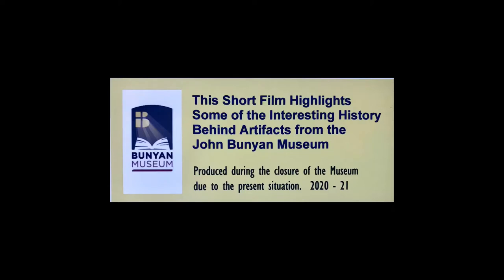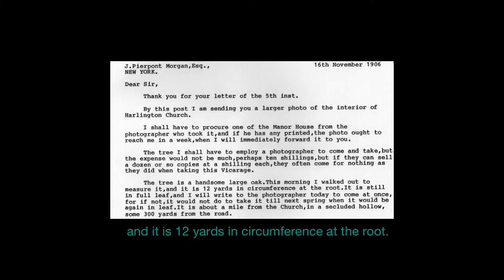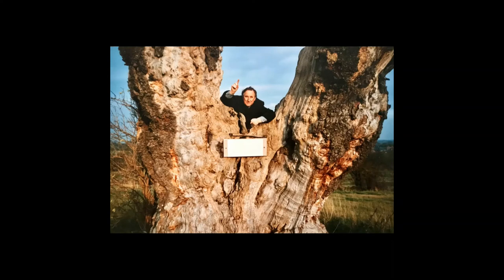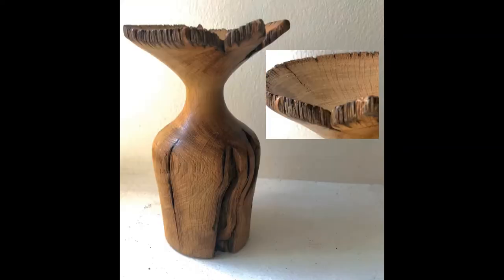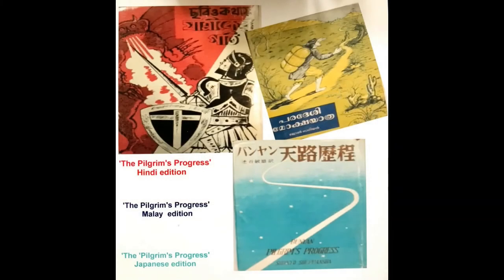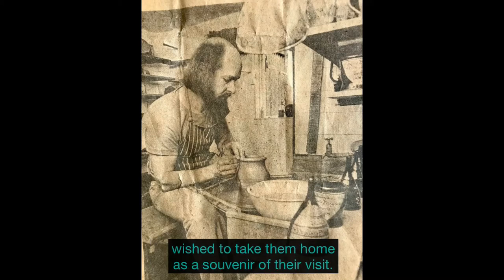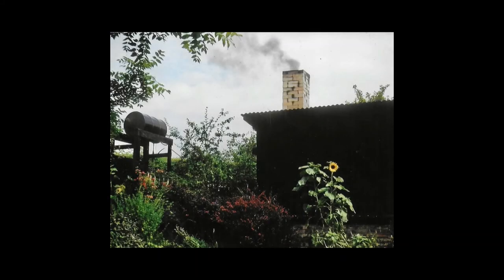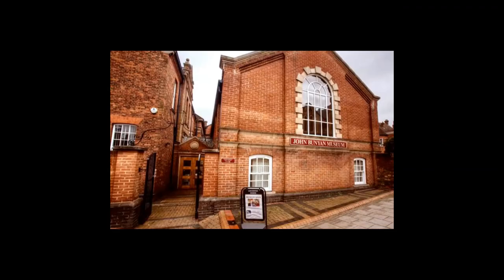Bunyan's Hidden Highlights Series 2: Great things from little acorns grow, and other museum stories.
The first film in 'Bunyan's Hidden Highlights Series 2': a collection of short films on topics ranging from the items in the John Bunyan Museum collection to places in and around Bedford and the ways Bunyan is remembered and celebrated today. The series was created with the help of our museum volunteers and the Friends of the John Bunyan Museum.
If you would like to support the museum - why not join the Friends of John Bunyan Museum today?